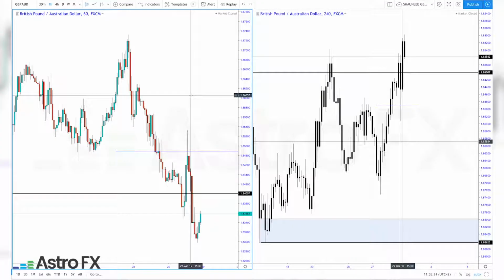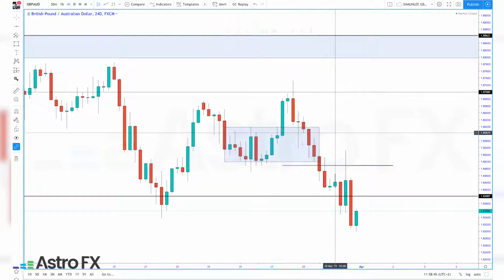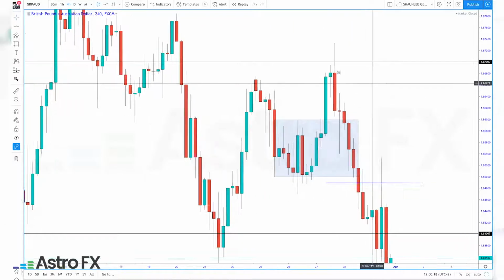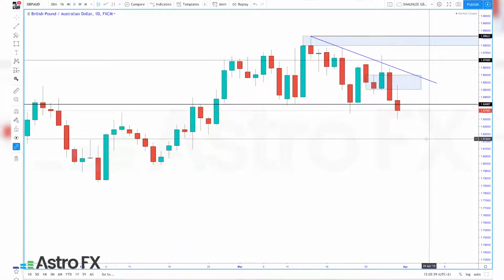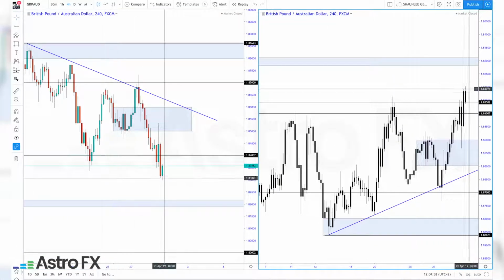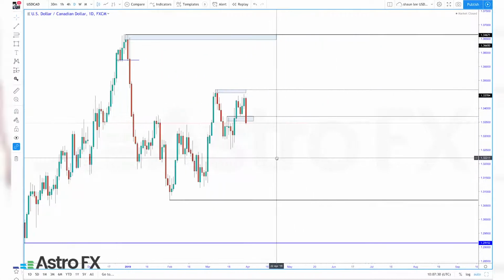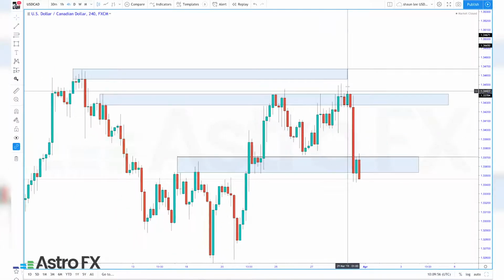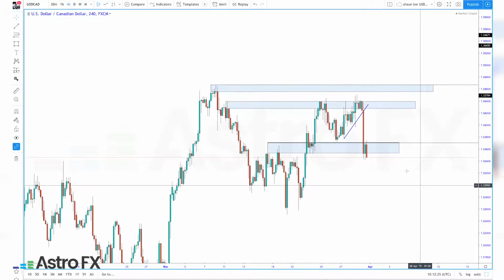11 Application Part 1